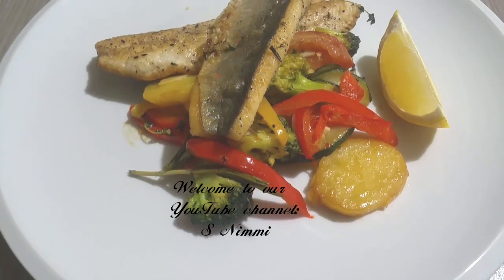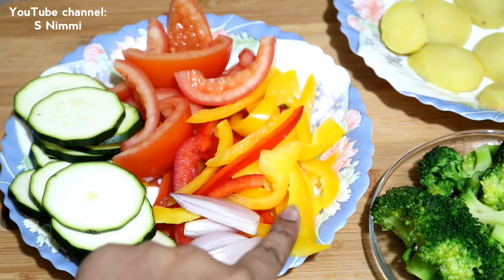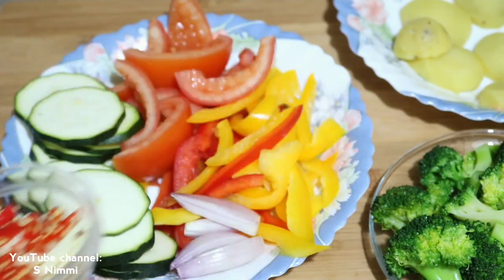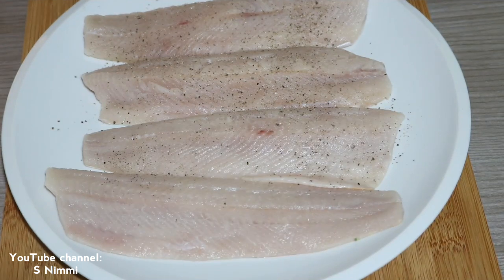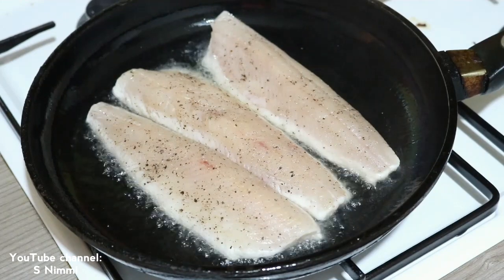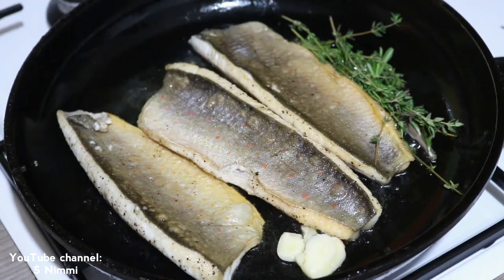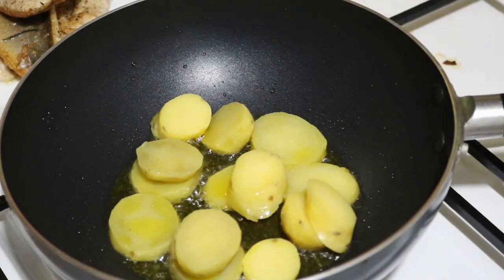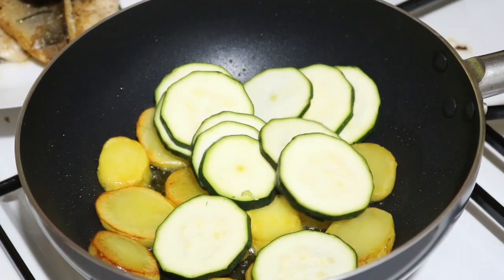Healthy Fish With Vegetables Recipe ll Forellefish with Vegetables ll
✔দুই জনের খাবার রেসিপি ।

প্রথমেই বলে নেই যারা কিটো ডায়েট করছো তাদের জন্য এটি একটি খুবই ভালো রেসিপি । কারণ  সব সময় বলা হয় কেটো ডায়েটে মাছ বেশি করে খাবা । আর মাছের চামড়া তে ওমেগা-থ্রি আছে এটা তোমরা সবাই জানো ।আর ওমেগা-থ্রি আমাদের চুলের জন্য এবং শরীরের জন্য খুব ভালো। আর মাছ কেটো  ফ্রেন্ডলি একটা খাবার তাই যত  পারো মাছ খাবে ।ভাত খাওয়া যত কমাবে ততই ওজন কমাতে পারবে ।

🔥রেস্টুরেন্টে যেভাবে কেটো ডায়েট এর খাবার গুলো  তৈরি করে আমি সেভাবেই তৈরী করে দেখিয়েছি।

এখানে আমি বিদেশী ফেলে মাছ ব্যবহার করেছি আপনারা এই রান্নাটি যে কোন দেশি মাছের ফিলে দিয়ে রান্না করতে পারবেন।
অনেকের মনে হতে পারে হলুদ মরিচ  ছাড়া মাছের রেসিপি কি ভালো হতে পারে তাদেরকে বলছি রেসিপিটি একবার তৈরি করে ট্রাই করে দেখুন ।

*** ANTI-PIRACY WARNING ***
This content is Copyright to S Nimmi ! Legal action will be taken against those who violate the copyright of the following material presented.